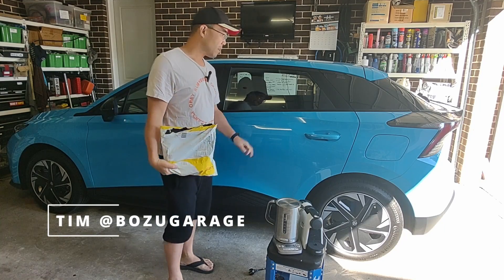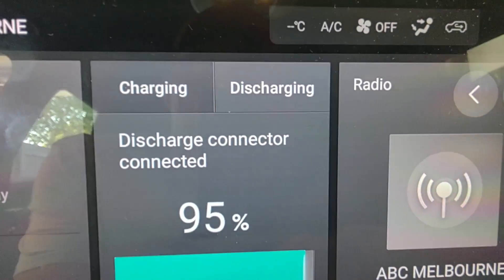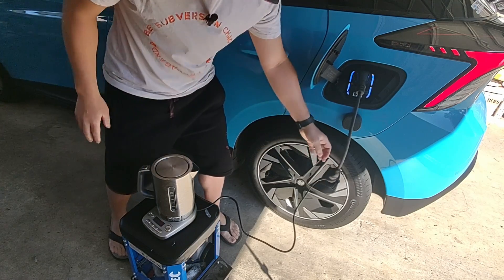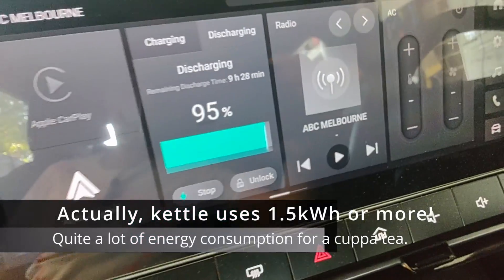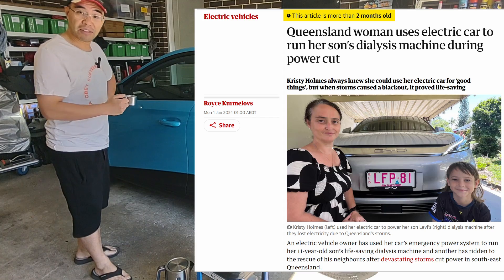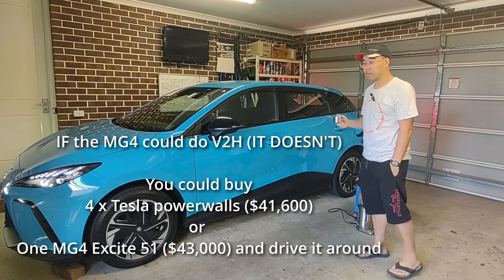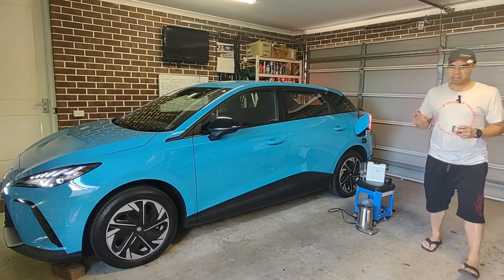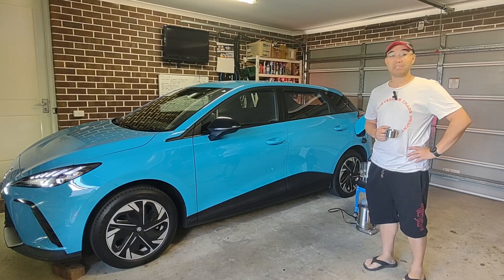MG V2L cable review - power your appliances from your EV! MG4 works, but Tesla doesn't.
Lots of natural disasters in Australia recently has left many people without power.

Well, unless you've got a home battery system, generators - or even that EV parked in your garage!

MG lent me one of their V2L cables to see how it would work. Super simple - plug it in your car, activate it, and then plug in your appliances. Didn't try it with a powerboard or multiple appliances - but have seen plenty of people do it. Provided you don't daisy chain a hundred appliances, I think the V2L cable could certainly keep the essentials on!

An amazing little device that expands the usefulness of your V2L capable EV drastically. Camping, travelling, emergency use etc.

Pity my Model 3 doesn't know what to do with V2L :(